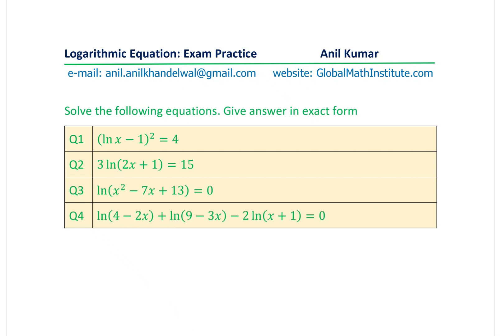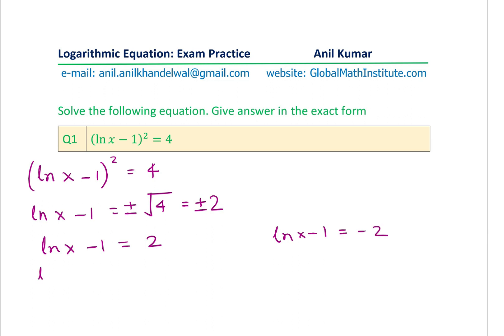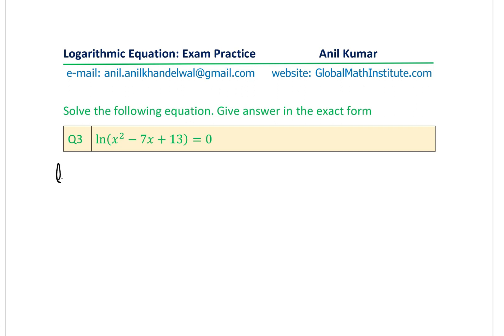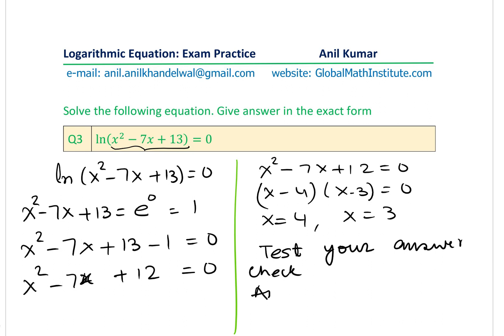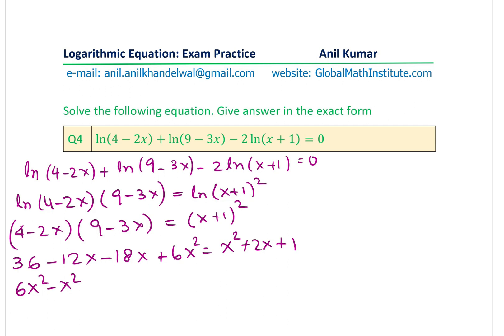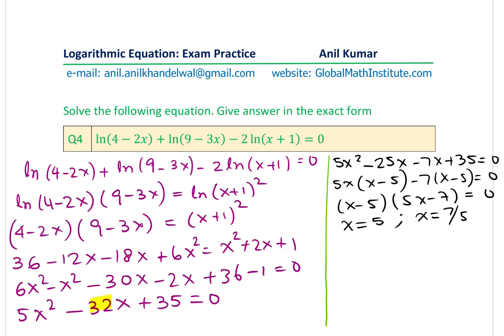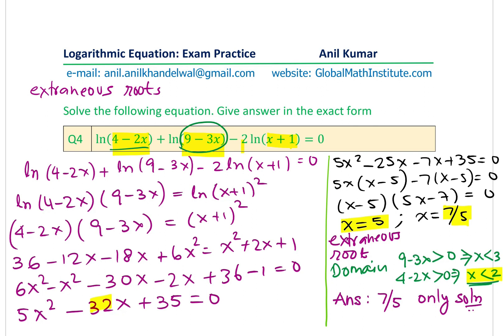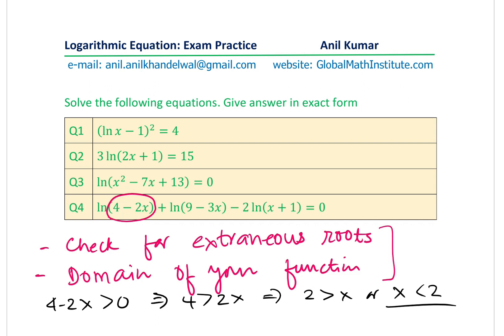Exam Review Logarithmic Equations with Natural Log Ln GCSE Advance Functions Pre Calculus Review